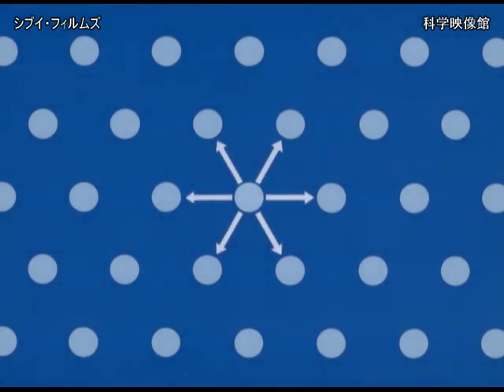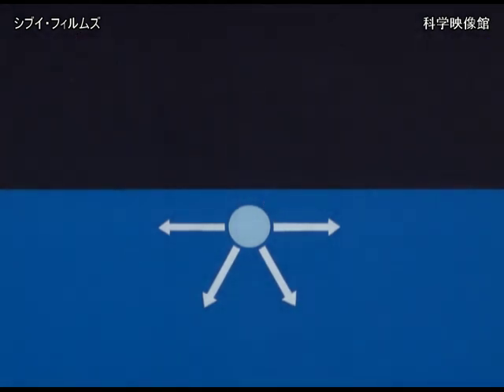界面の世界 英語版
製作：シブイ・フィルムズ　企画：花王
１９７５年　カラー

二つの物質の接触面を界面といい、一方が気体の時、表面という。界面張力、表面張力、界面活性剤の働き等、界面のいろいろな現象を一つ一つ詳しく観察し、説明する。

スタッフ
製作：狩谷篤
脚本：矢部正男
演出：矢部正男
撮影：狩谷篤/福場脩夫
作曲：武田俊一